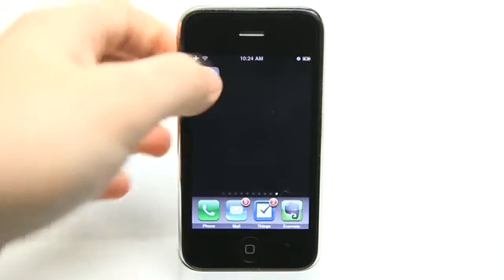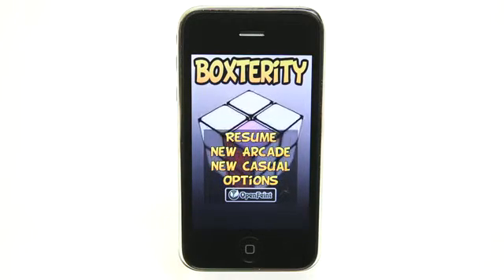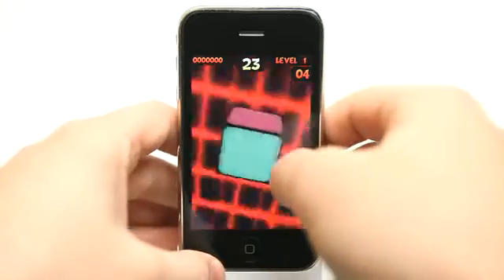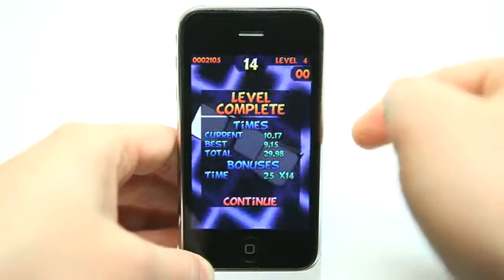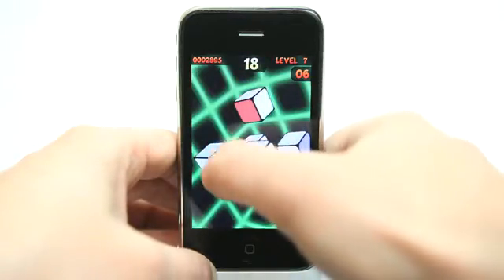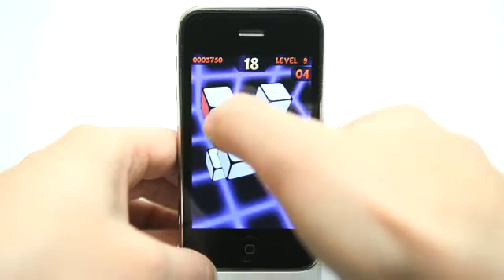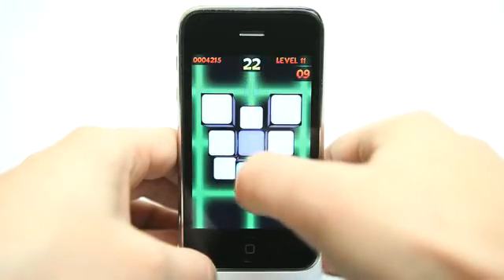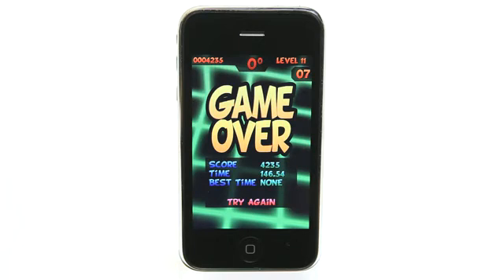Boxterity iPhone App Demo